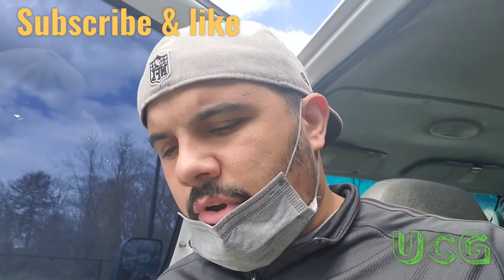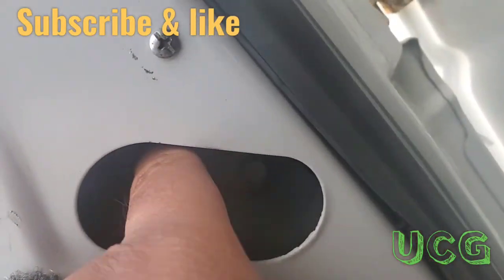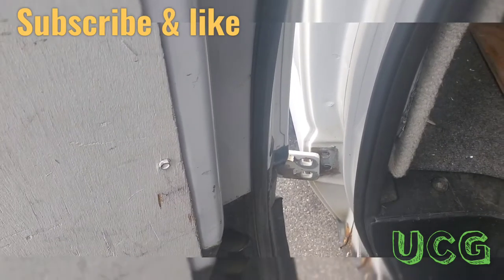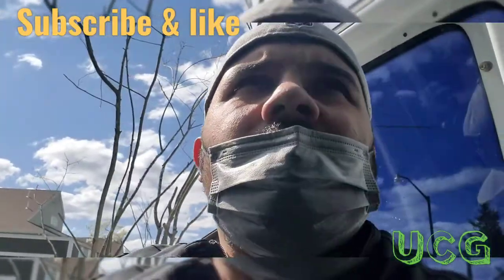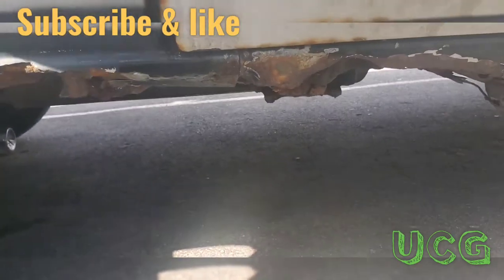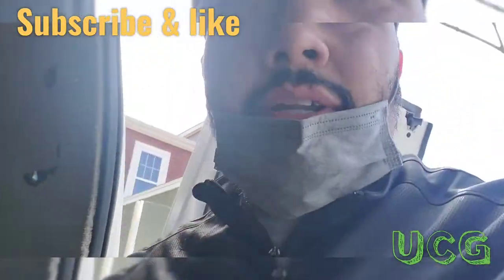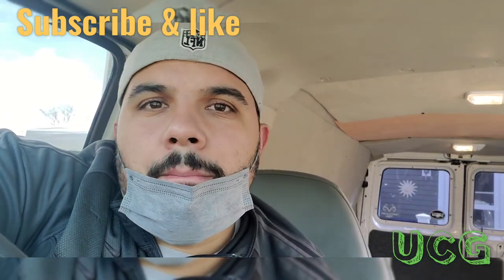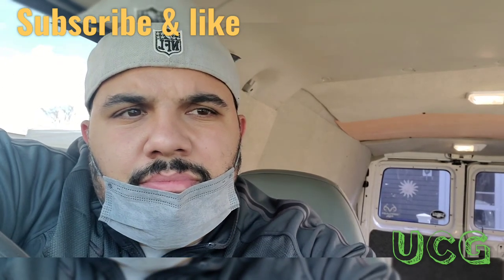Replacing Barn door ford E-150 Van update.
Replacing corroded rested barn door on a E150.